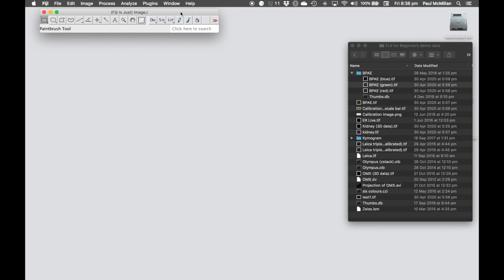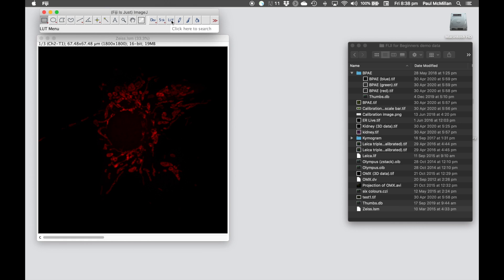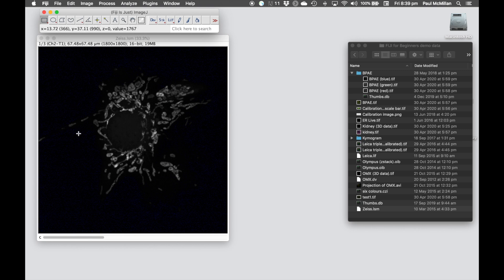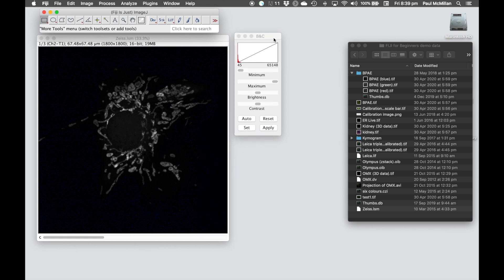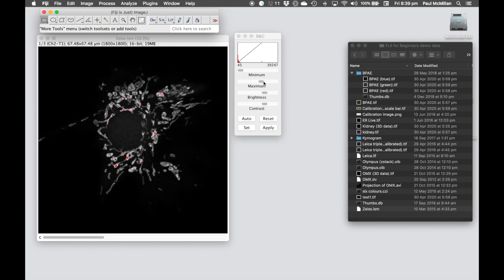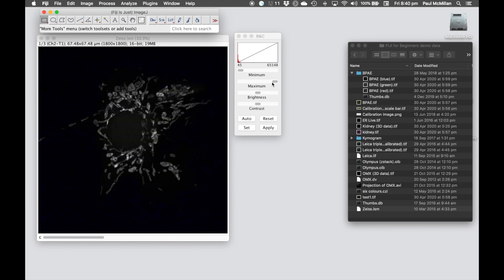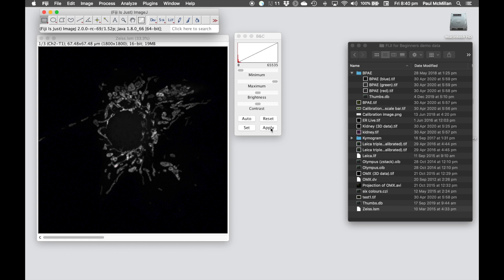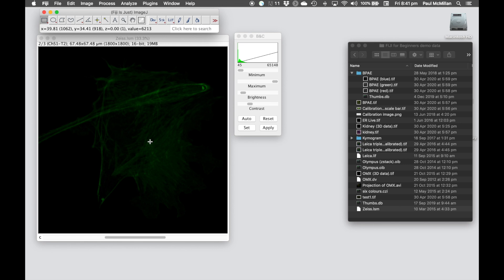FIJI for Beginners (Activity 11): Brightness and Contrast